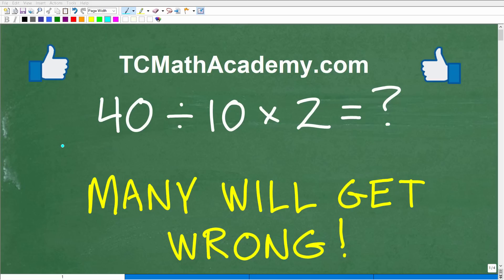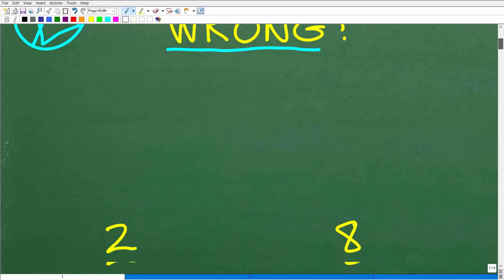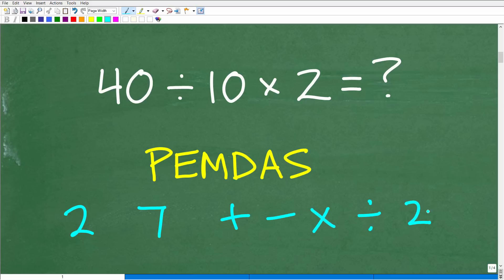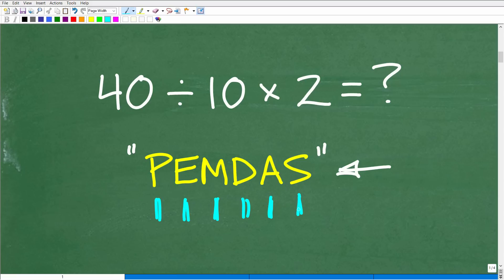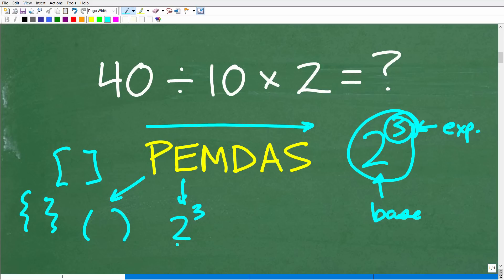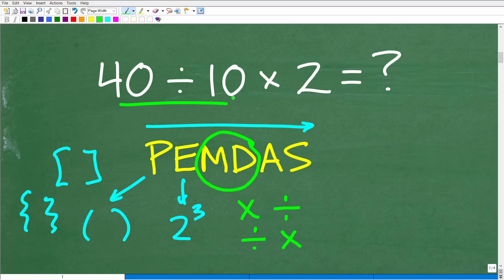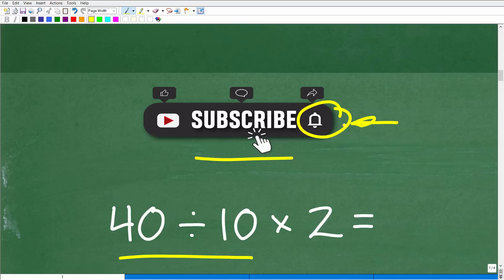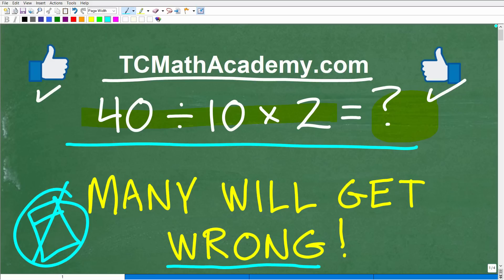40 divided 10 times 2 = ? Many don’t get this BASIC Math concept! (Order of Operations)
Order of operations practice problem and solution.